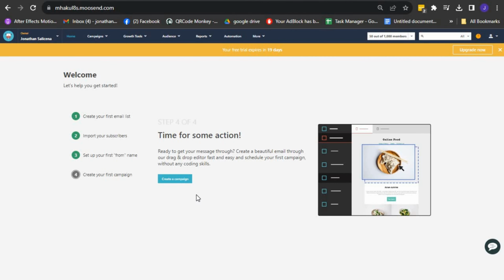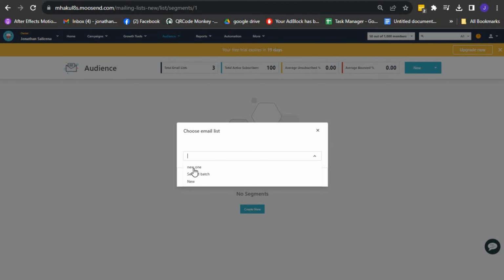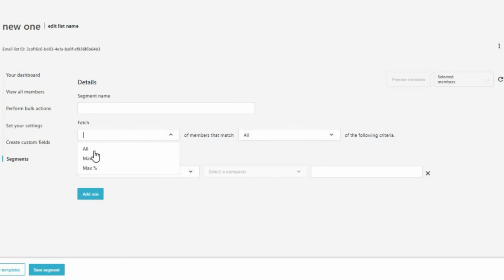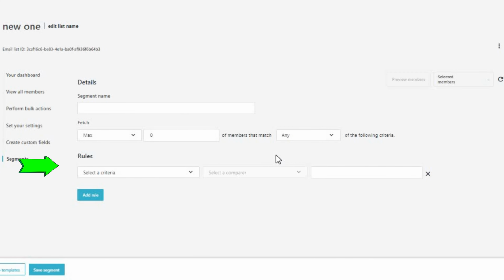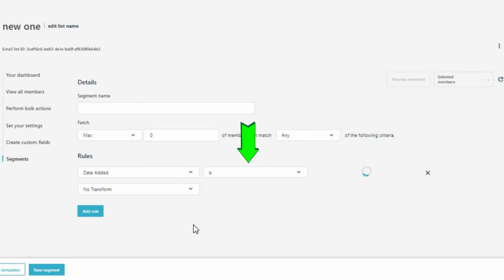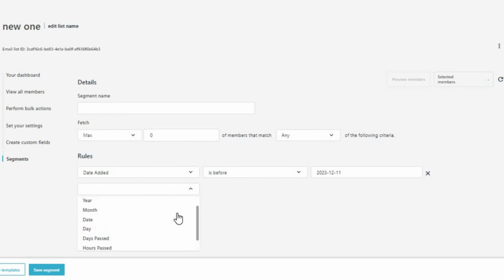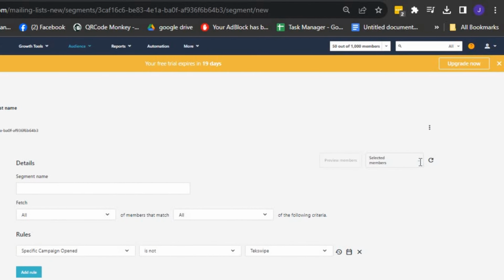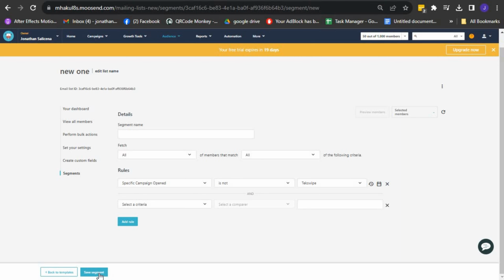Adding a Segment in Moosend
Time stamps:
00:00 Intro
16:02 Creating New Segment
36:03 Create custom segment
02:07:18 Add more rules
02:15:21 Save Segment
02:26:17 Outro

In this tutorial, we will guide you through the process of adding a segment in Moosend, a powerful email marketing platform. Segmentation allows you to target specific groups of recipients for more personalized and effective email campaigns.

Follow along as we cover each step in detail. We'll start by showing you how to access the Segments feature from the menu bar in Moosend. Then, you'll learn how to create a custom segment by selecting the desired email list.

We'll demonstrate how to fetch recipients from your email list using different criteria, such as fetching all matching recipients, a maximum number, or a maximum percentage. You'll also discover how to apply segment rules using drop-down lists, allowing you to refine your target audience based on various criteria.

You'll learn how to add multiple rules to your segment and preview the number of recipients that match your segment. We'll also provide tips on how to fine-tune your segments by adding additional rules to further narrow down your list.

Finally, we'll guide you through the process of saving your segment and naming it for easy identification. By the end of this tutorial, you'll have the knowledge to effortlessly create segments in Moosend, enabling you to effectively target your email campaigns and optimize your marketing efforts.

Don't miss out on this valuable tutorial! Whether you're a beginner or an experienced user, this step-by-step guide will equip you with the skills you need to make the most of Moosend's segmentation capabilities. Watch now and take your email marketing to the next level!